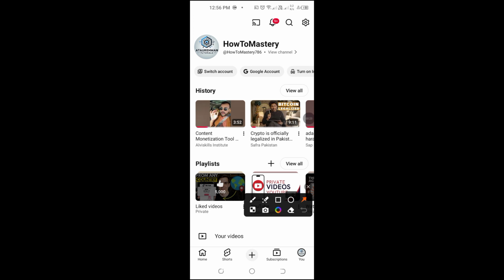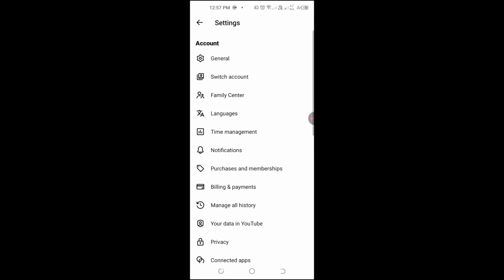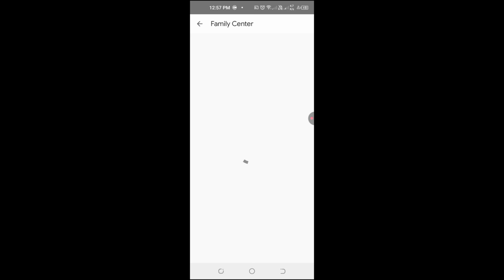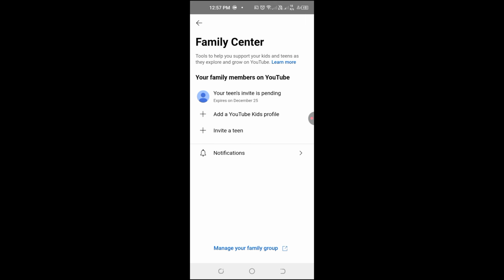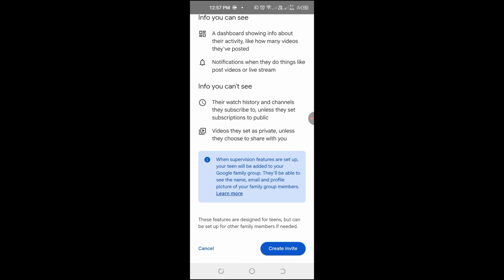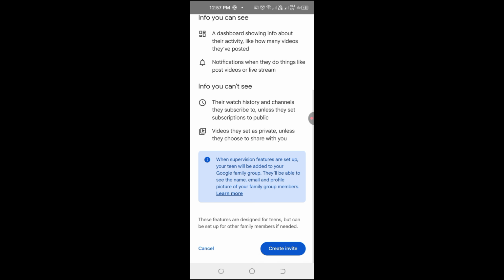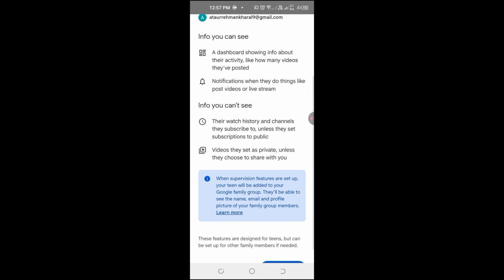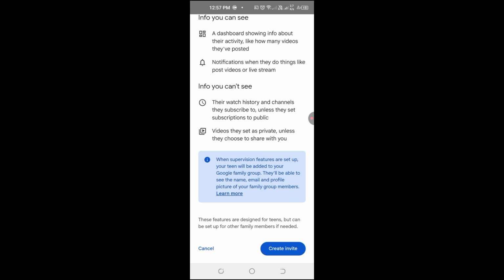How to add Teen account on YouTube